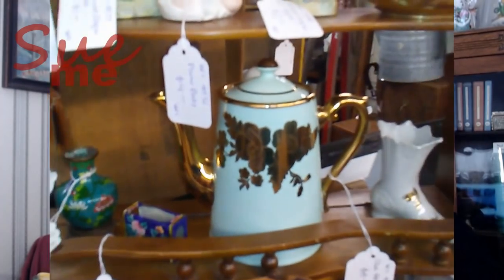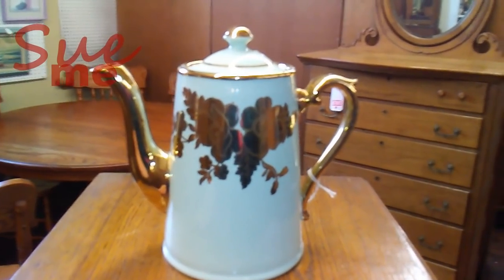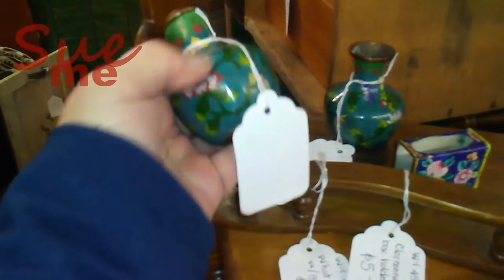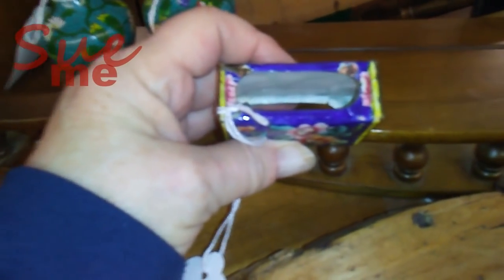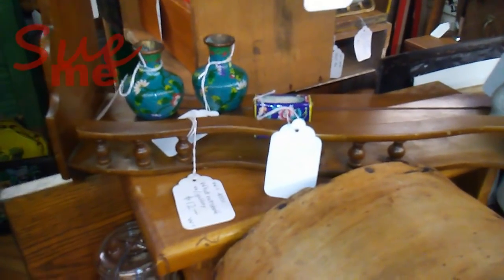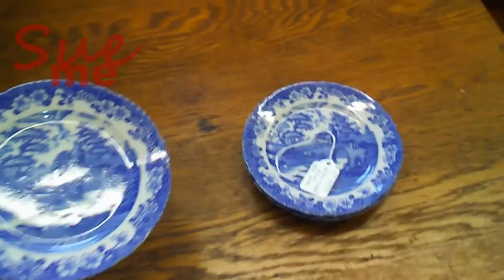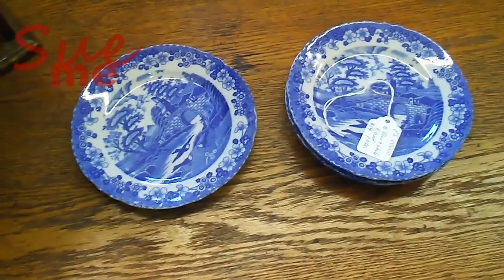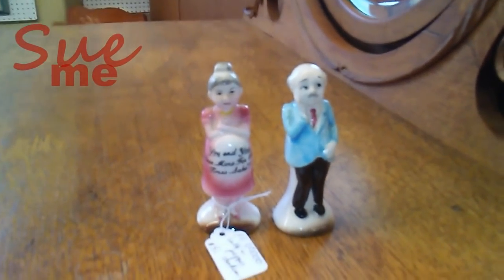Coffee Pots and Cloisonne from Bedford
Kiley Secrest's art can be viewed (and purchased 😊) at:
ArtisticCottages on Etsy - Sorry, but the link won't copy.

THANKYOUSUE

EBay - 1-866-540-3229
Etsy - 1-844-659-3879